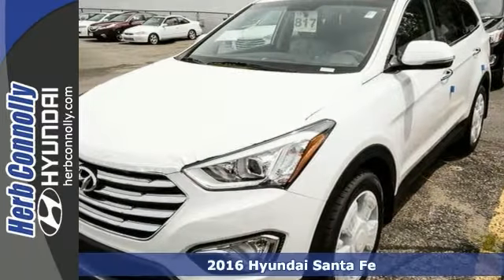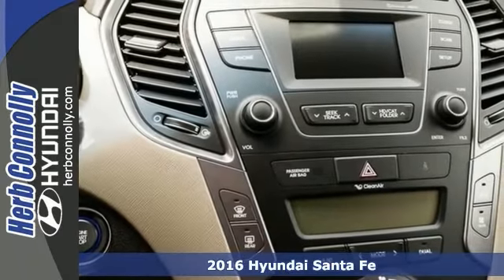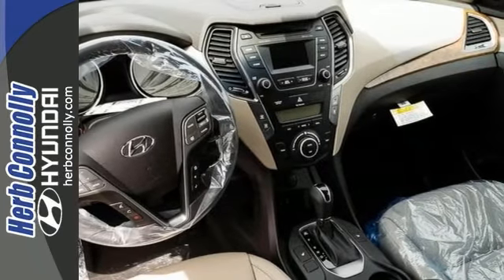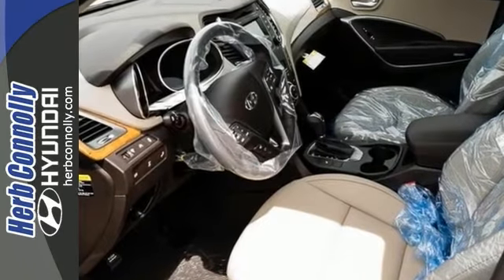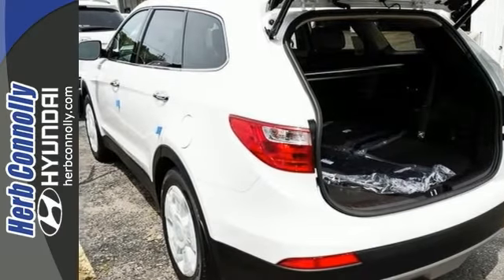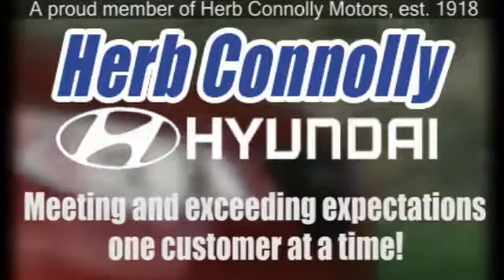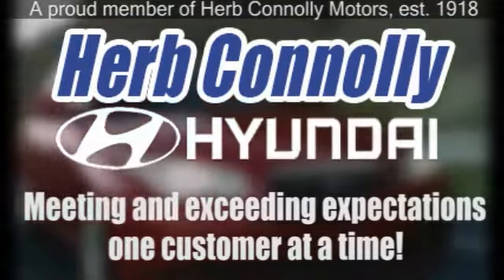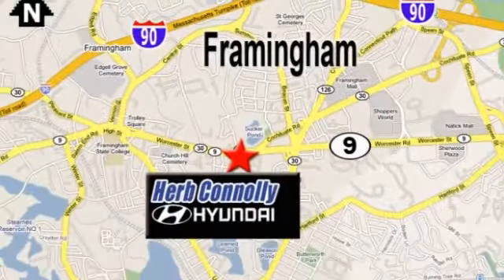2016 Hyundai Santa Fe Framingham Boston, MA #13817 - SOLD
Year: 2016
Make: Hyundai
Model: Santa Fe
Trim: SE AWD
Color: White
Interior: Beige
Stock #: 13817
VIN: KM8SNDHF5GU136262
Active On-Demand AWD System w/ AWD Lock, Leather Seating Surfaces, Hands-Free Smart Liftgate With Auto Open, BluetoothA® Hands-Free Phone System, Hyundai Blue LinkA® Telematics System, 4.3-inch Color Touchscreen Audio Display w/ Rearview Camera, Blind Spot Detection System, Rear Cross-Traffic Alert, Lane Change Assist, Proximity Key Entry with Push Button Start, Dual Zone Automatic Temperature Control, Power Seats, Auto-Dimming Interior Mirror with HomelinkA® & Compass, Automatic Headlight Control w/ LED Headlight Accents, 19-Inch Alloy Wheels, Heated Front Seats, Remote Keyless Entry System with Alarm, Tilt-and-Telescopic Steering Whl w/Audio, Cruise & Phone Ctrls, AM/FM/SiriusXMA®/HD Radio/CD/MP3 w/ iPodA®/USB/Aux Input Jacks, SiriusXMA®, Multi-Information Display, Carpeted Floor Mats, Cargo Tray, Cargo Cover, Mud Guards, Rear Bumper Applique and Wheel Locks.

Address:
500 Worcester Rd - Rte 9 East